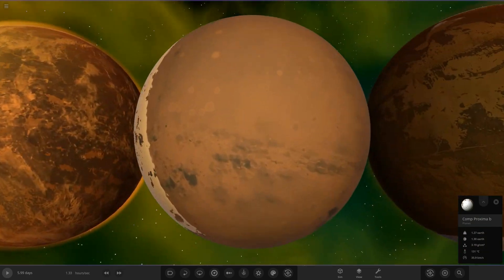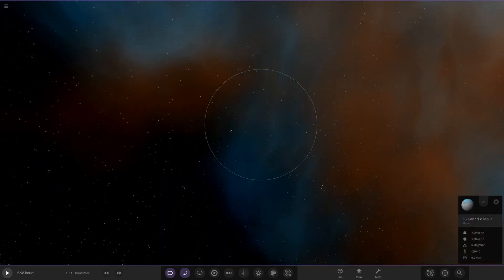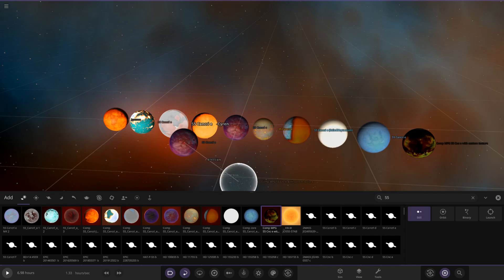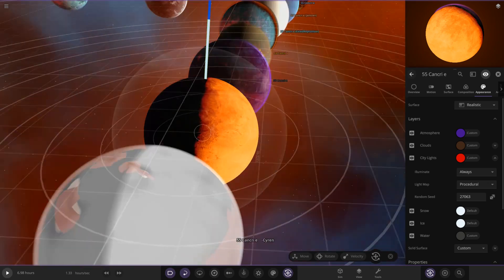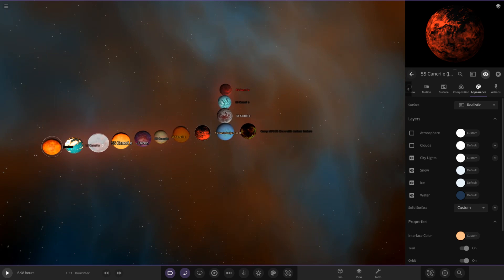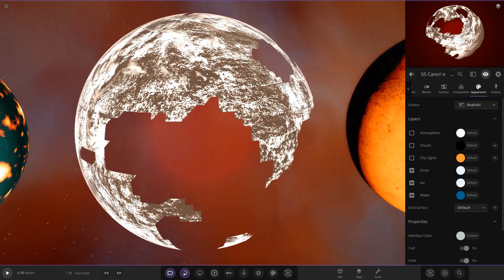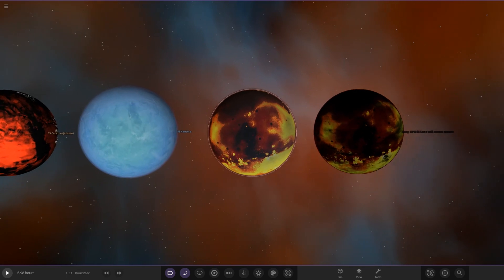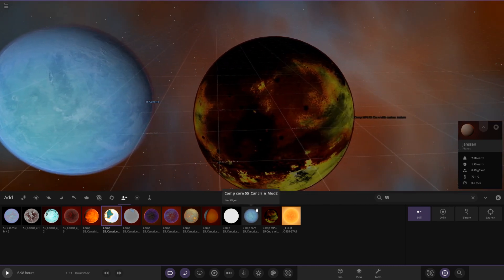55 Cancri e (Carbon, Diamond Planet) Object Competition, Universe Sandbox